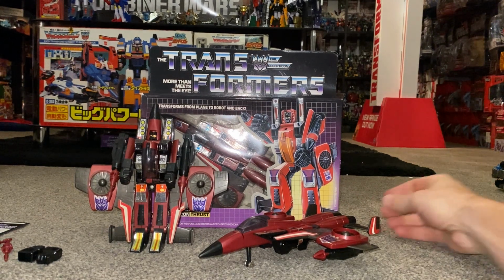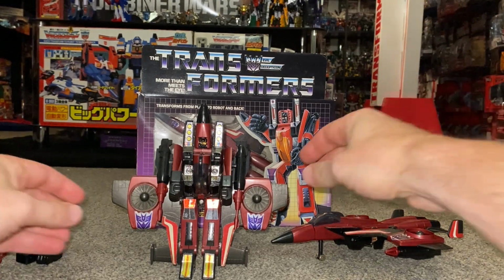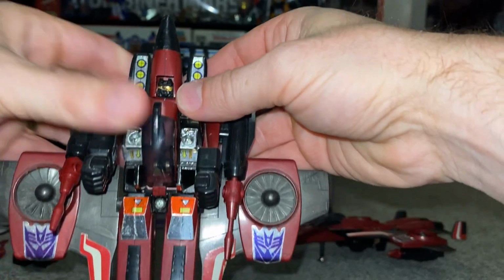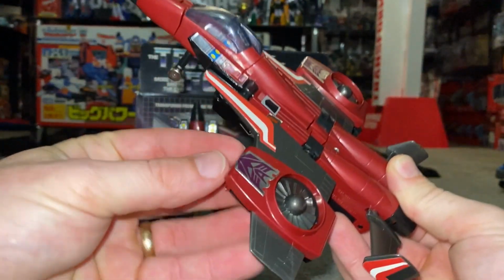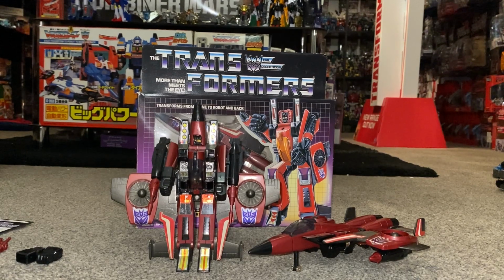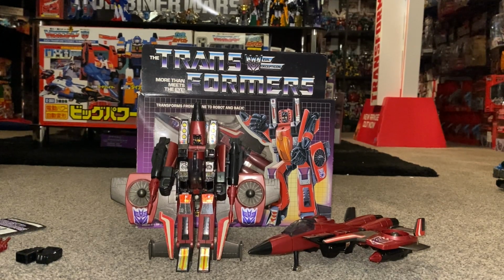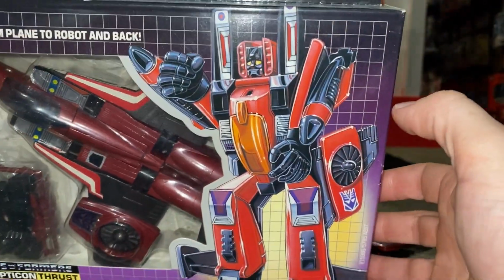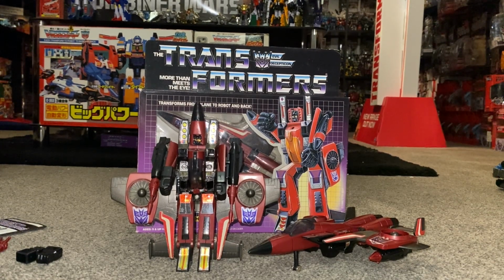Transformers generation one complete thrust collection. G1 vintage seeker Decepticon box generations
Here’s a look at the series 2 seeker Thrust. Released in 1985 and one of the three coneheads. In this video we can see him both modes and all of the accessories that come with him. I’ll point out things you need to be aware of if after one yourself.
Plus we can have a look at 2 types of packaging and the fabulous artwork on the box.